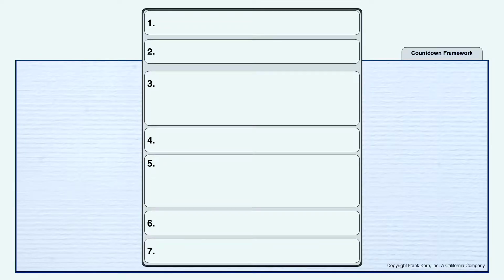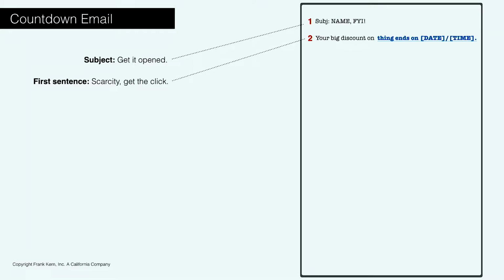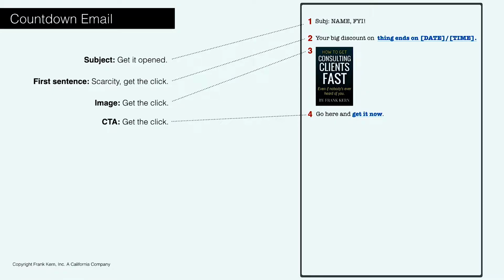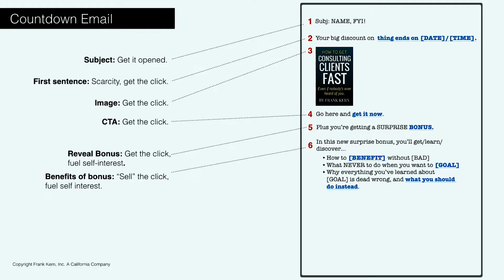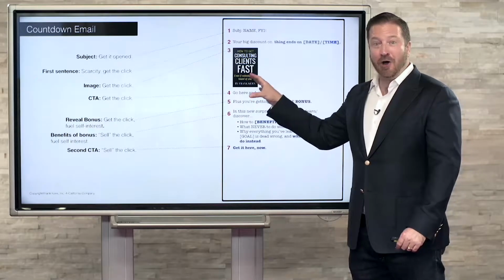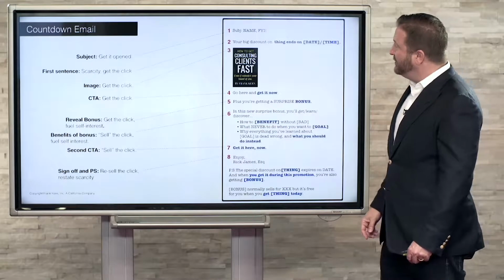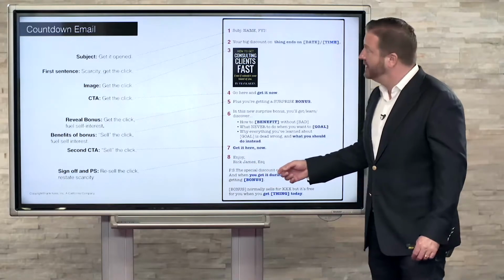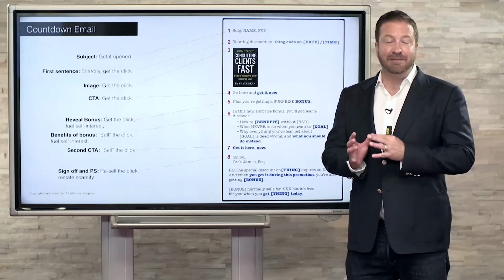Video 3 Countdown Sequence Overview